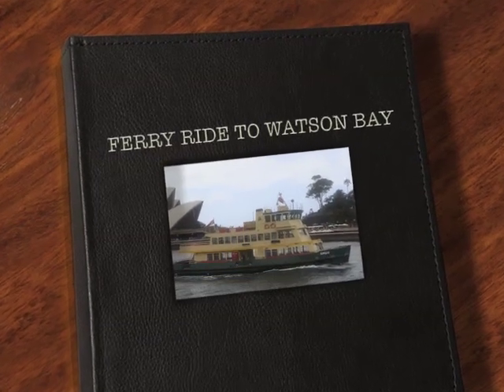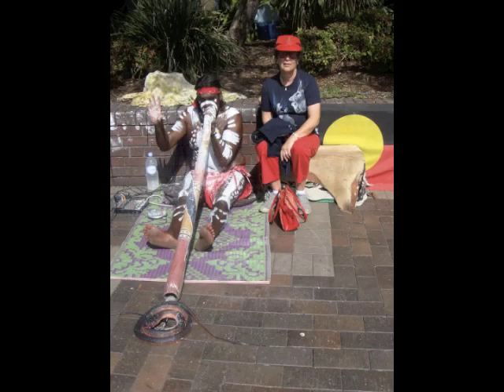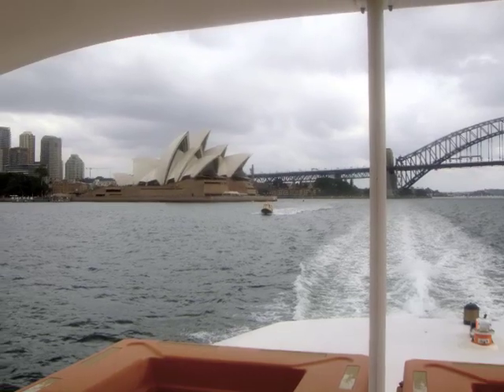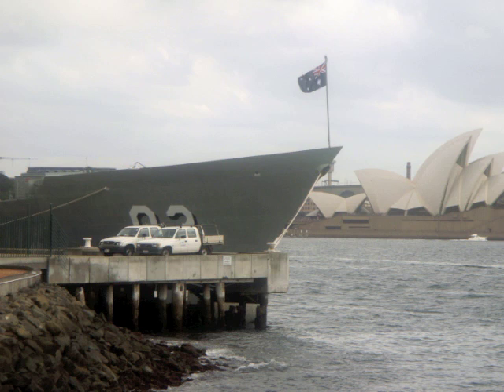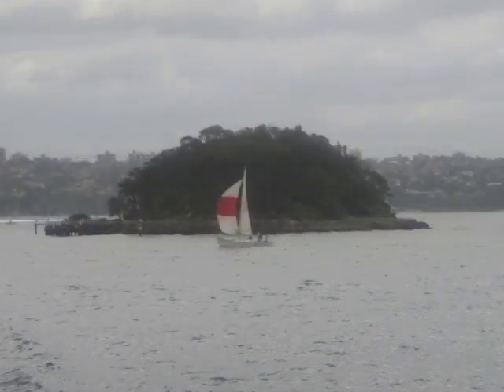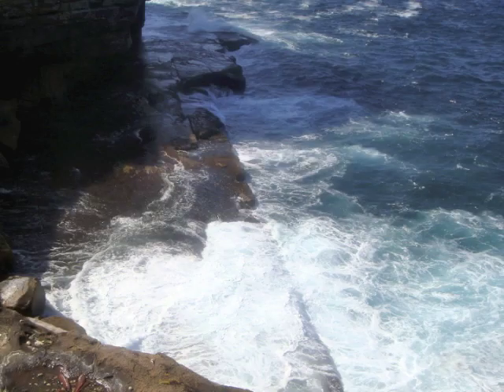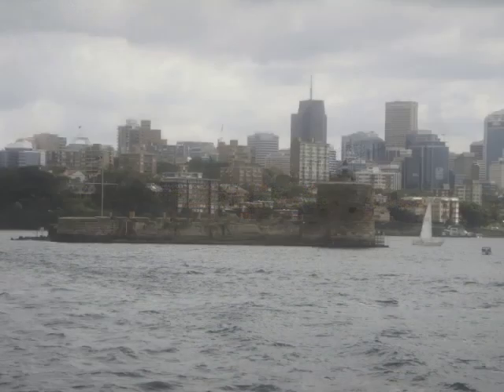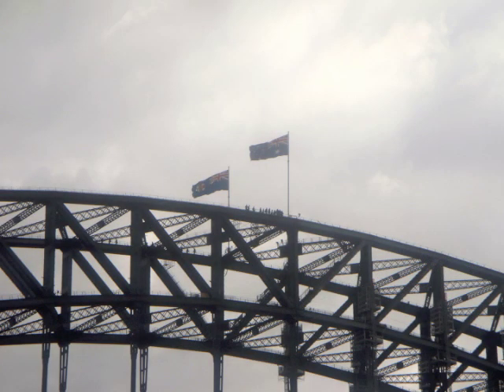FERRY RIDE TO WATSON BAY.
Take a ferry ride From Circular Quay to Watson Bay in Sydney. In one short trip you will get to see lots of Sydney icons - Aboriginal culture with the sound of the didjeridu, Sydney Harbour Bridge, Sydney Opera House, Royal Botanic Gardens, Rose Bay seaplanes, yachts in Double Bay, Sydney harbour-side mansions, Doyles Seafood Restaurant at Watson Bay, The infamous Gap, Garden Island Naval Base, Shark and Clark Islands, Pinchgut (or Fort Denison), Manly ferries.